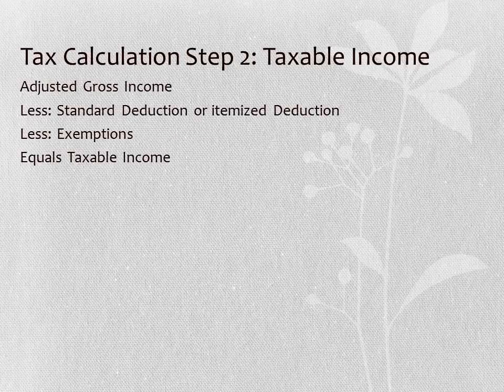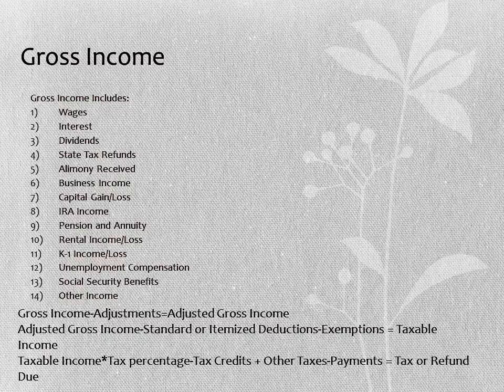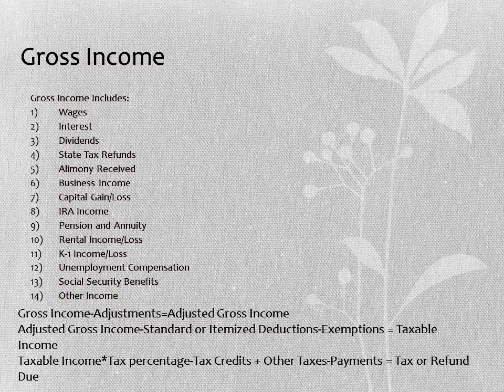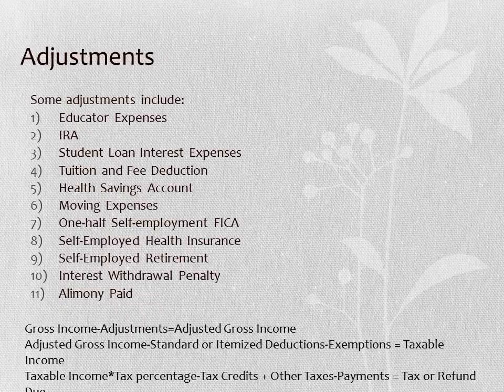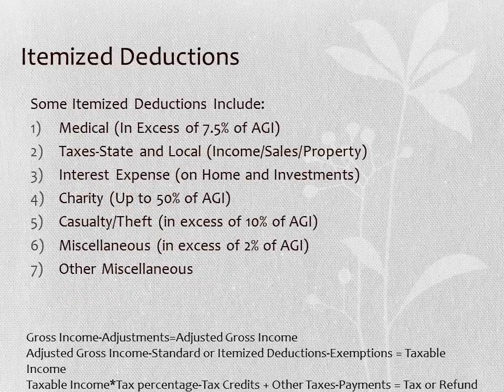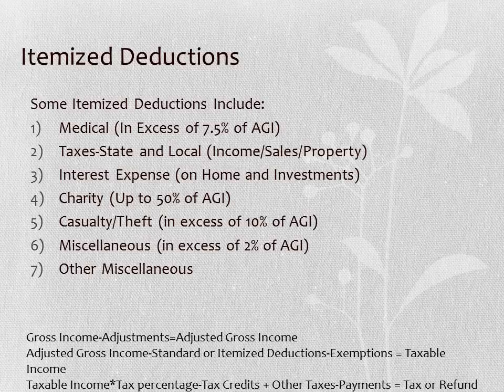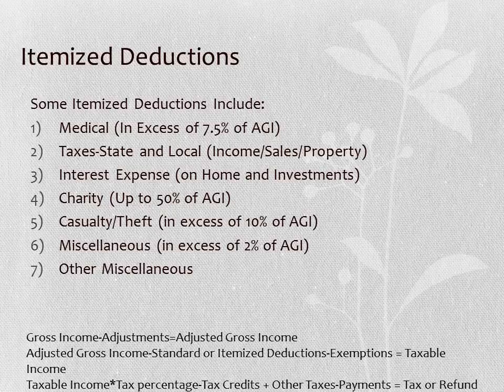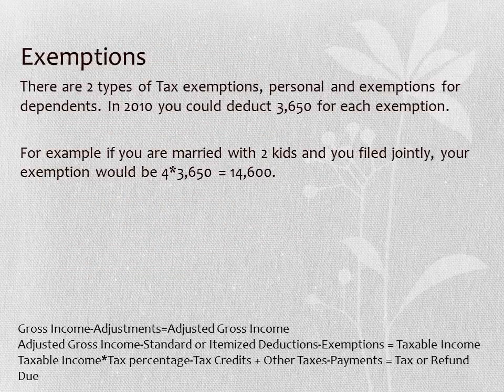How to Calculate Taxes due or Tax Refund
How to calculate your tax refund or the taxes you owe. This video shows a simple calculation for tax credits, gross income, AGI and Taxable income